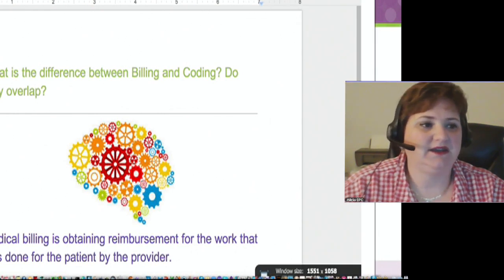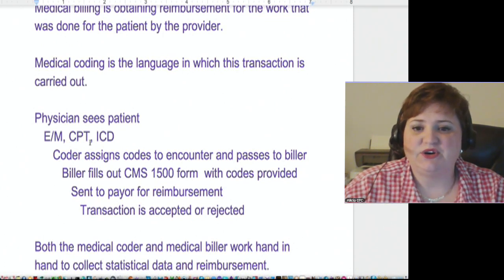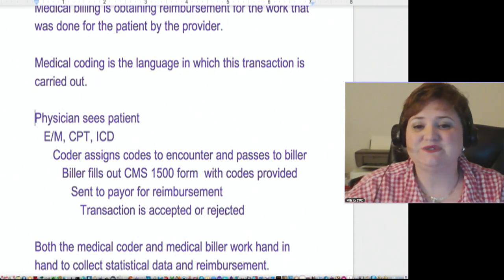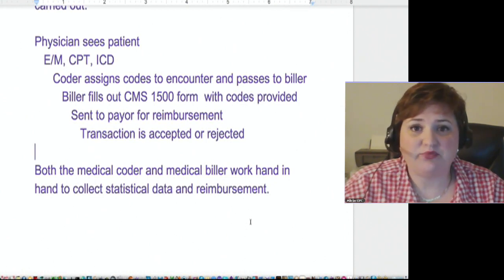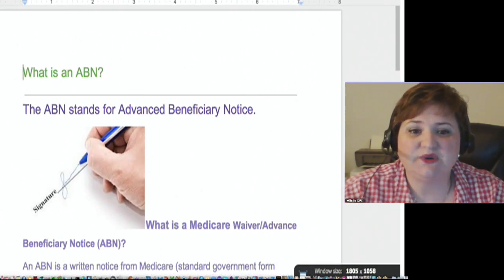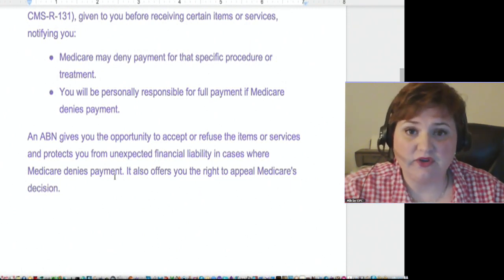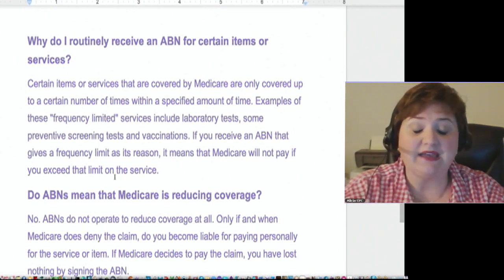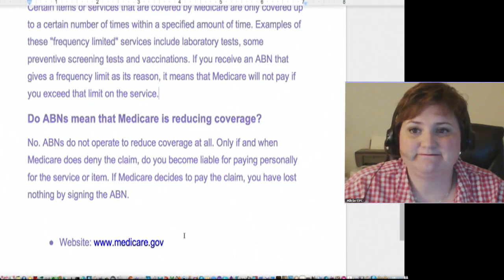Medical Billing vs. Medical Coding Differences Explained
Join the free CCO Academy community and earn 2 free CEUs

Alicia: Q: Medical Billing versus Medical Coding. “What's the difference between Medical Billing versus Medical Coding?”

A: Well, if I can answer that question. Let’s see here. OK there we go. Do you like that little graphic I found of the gears of the brain? Isn't that great?

Medical Billing is really all about reimbursement, first of all. Think of the Billing as reimbursement. It’s much more than that but when you think of billing, that’s the first thing that’s probably going to come to your mind.

It’s about obtaining the reimbursement for the work that was done to the patient by the provider and that usually is the E/M -- the Evaluation and the Management of the patient. Whether they did any procedures on the patient or not, he is evaluating and he is managing the care of the patient, maybe it’s the disease process of the patient.

Now, Medical Coding is really just the language in which the transaction is carried out. Coding is literally a code that the actions are translated into. Let’s explain that a little bit differently. Your physician sees a patient. Let’s say our patient’s name is Judy. So, Judy comes in and the doctor does an Evaluation and Management of Judy. By what he does to her with the Evaluation and Management, CPT codes and ICD codes are assigned by the coder.

More Information about Carve Out Time Observation Coding and Billing:

Wikipedia
Once the procedure and diagnosis codes are determined, the medical biller will transmit the claim to the insurance company (payer). This is usually done ...

Wikipedia
For example, a clinical coder may use a set of published codes on medical for those wishing to teach medical billing or coding at a college or university, ...

Wikipedia
Medical classification, or medical coding, is the process of transforming descriptions of ... (e.g., to process claims in medical billing based on diagnosis-related groups) ... 4.3 SNOMED CT vs ICD; 4.4 Data Mapping of SNOMED and ICD.

Also searched online for:

Searches related to observation coding and billing

what is the difference between a medical biller and a medical coder